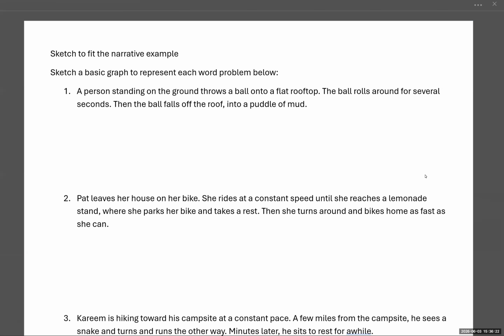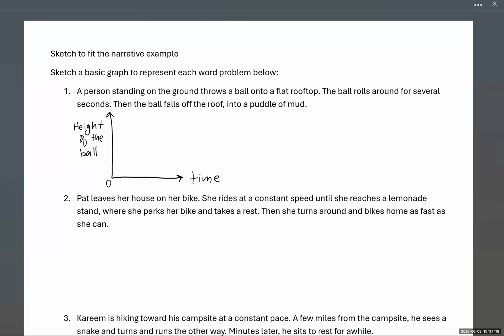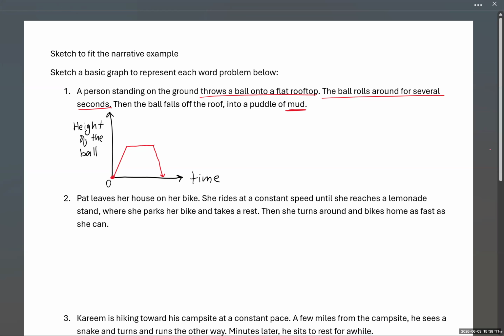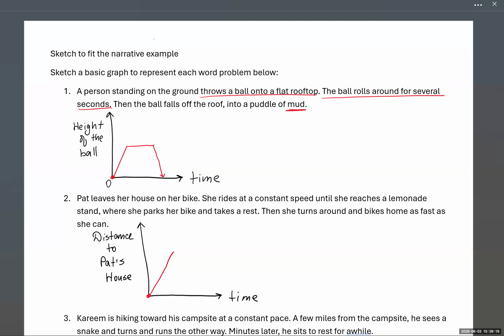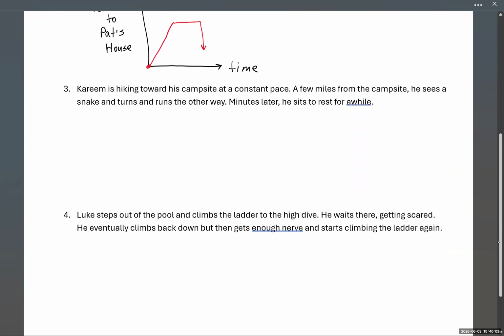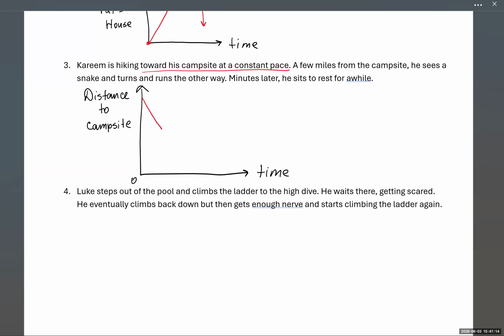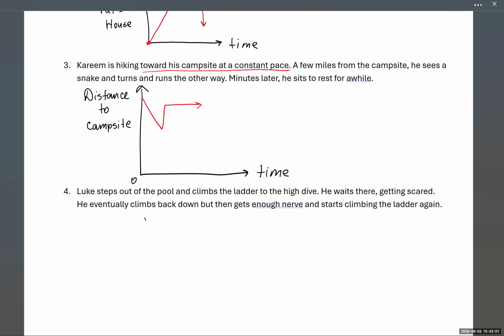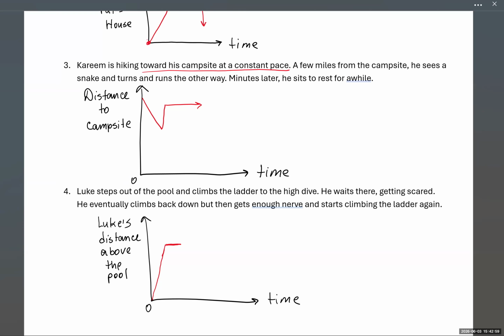Sketch for a narrative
Sketching a graph to match a word narrative of a real-life situation.